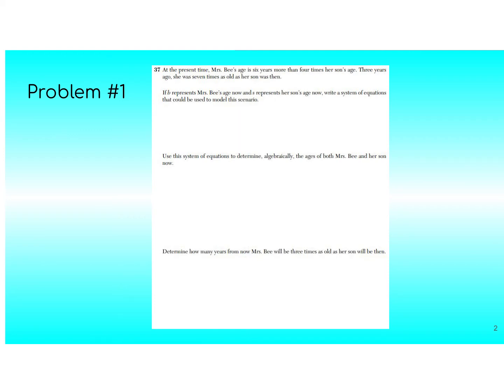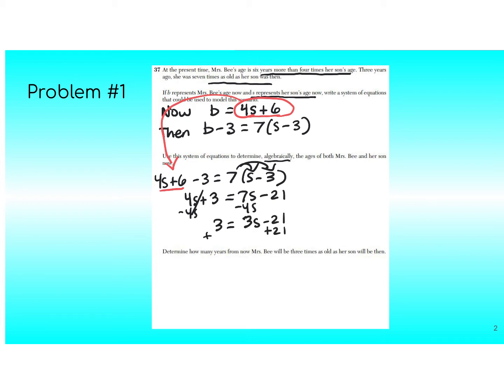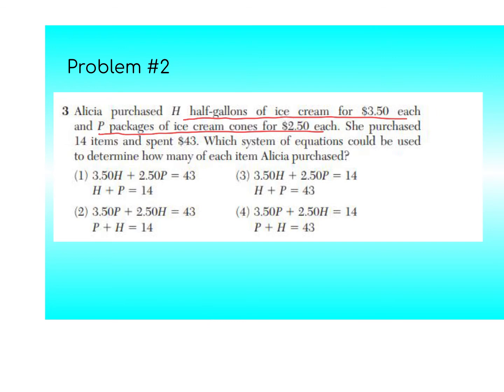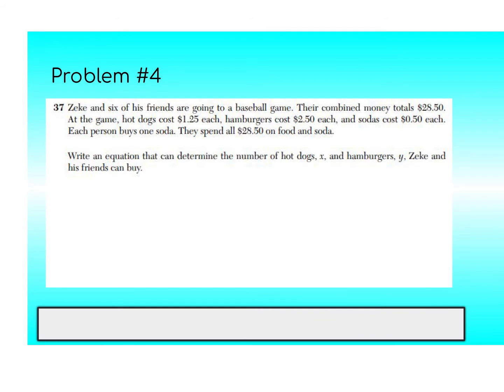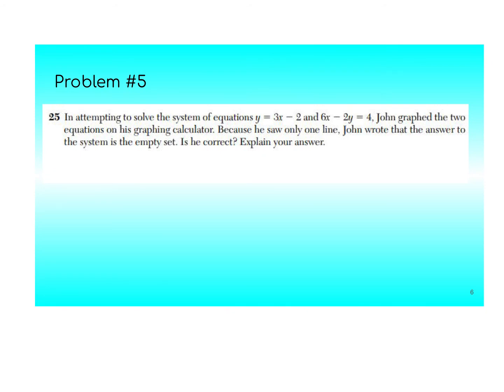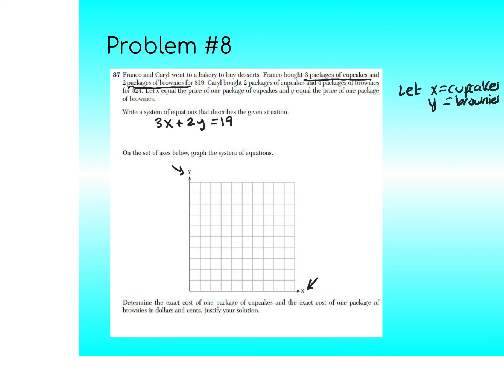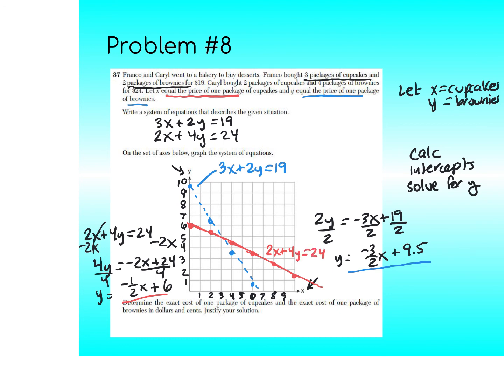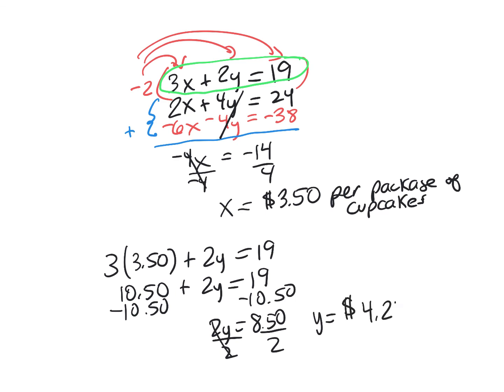Systems of Equations Practice.mp4